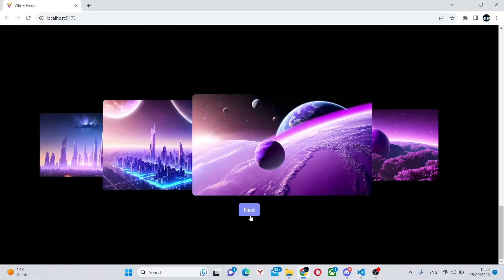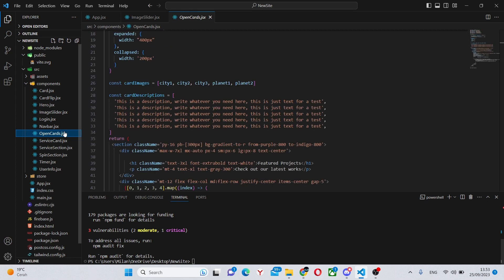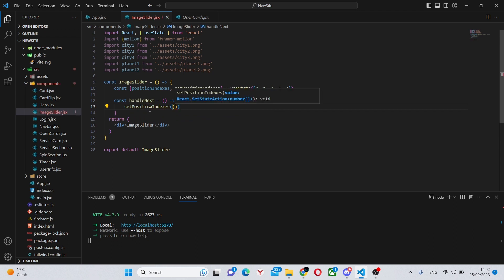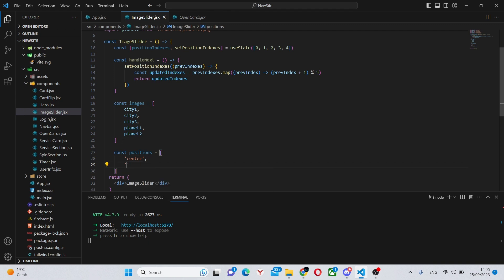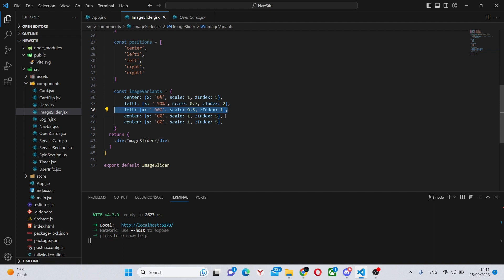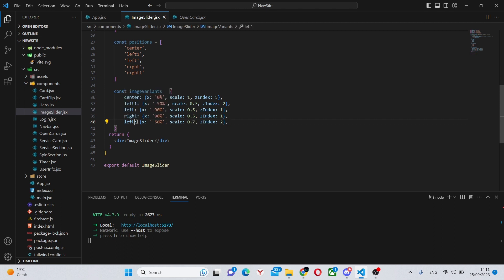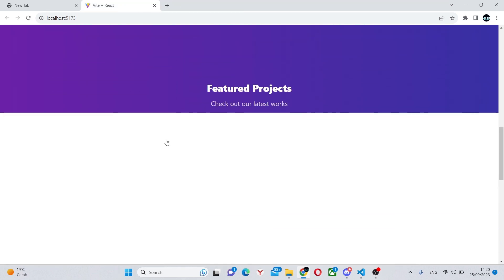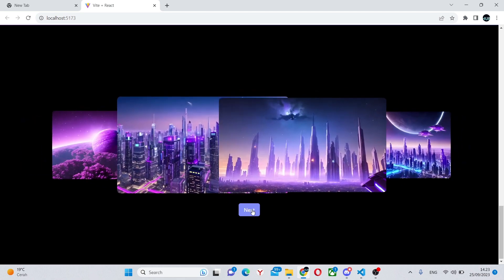Create Amazing animated image Carousel with react and framer-motion | Beginner tutorial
In this video you will learn how to create an animated carousel with React.js, Tailwind CSS and framer motion.